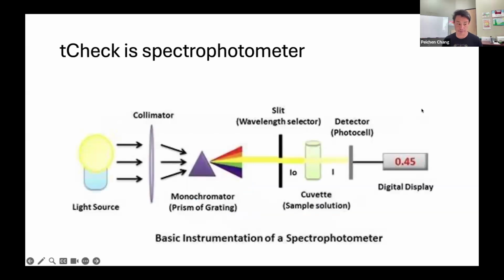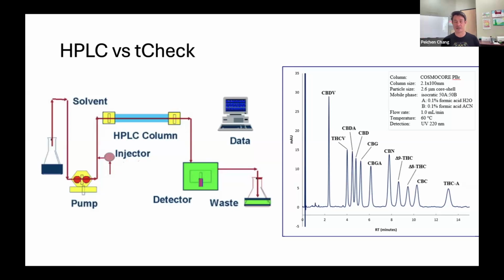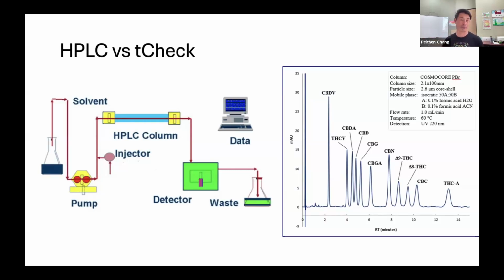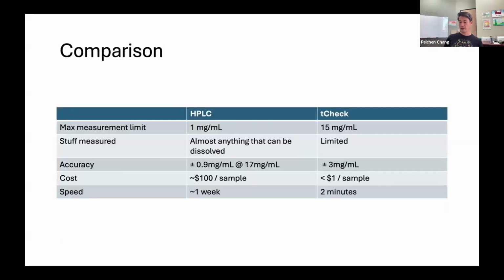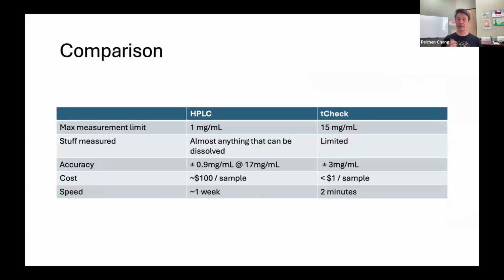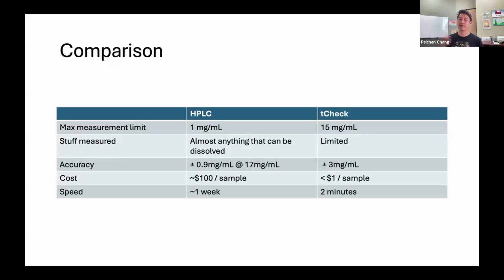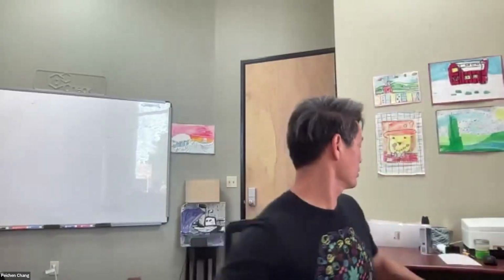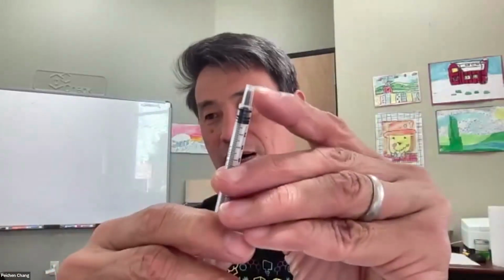tCheck Technical Webinar w. Co-Founder and CEO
Join us for an exclusive deep-dive into the science behind at-home potency testing—led by tCheck CEO and Engineer Peichen Chang. This advanced webinar is designed for experienced infusion makers and home chemists who want to understand how tCheck's UV spectrometry technology compares to industry-standard HPLC lab testing. You’ll get an inside look at the engineering behind tCheck, explore real data comparisons, and learn how to use precision testing to dial in exact dosing for your cannabis-infused oils and butters. Plus, don’t miss the live Q&A, audience polls, and technical walkthrough of the tCheck device.